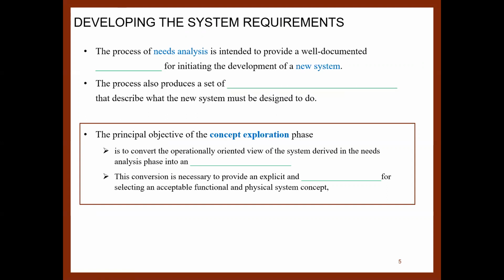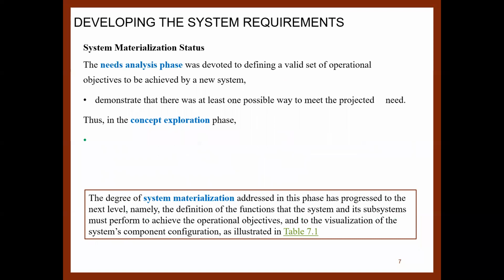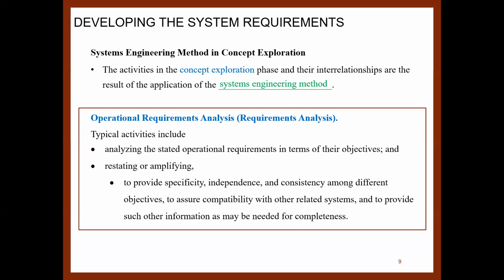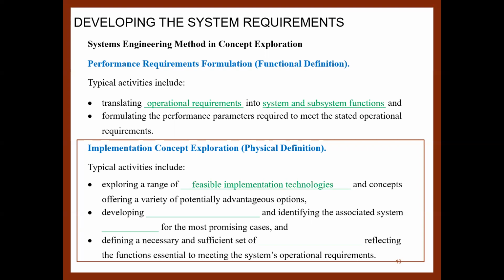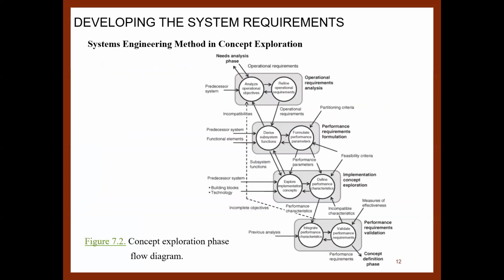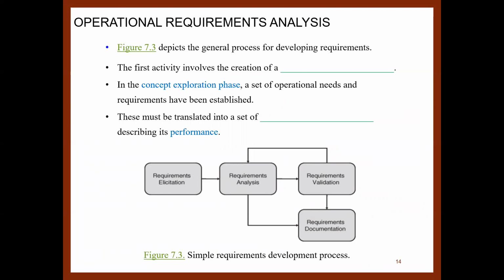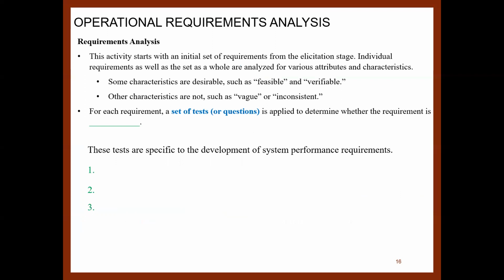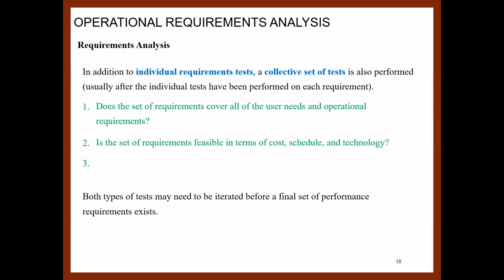L6P1A IE4399E IE5397 Systems Engineering